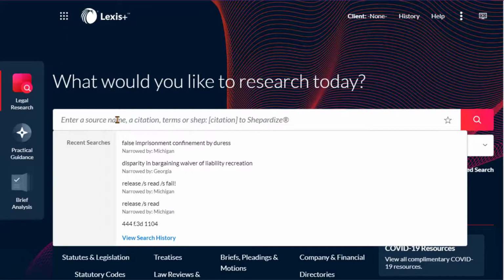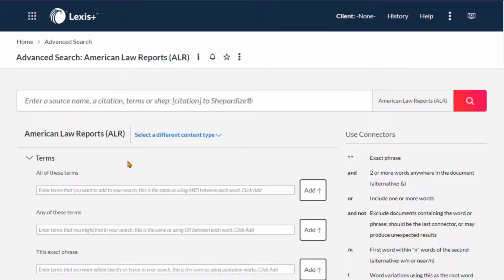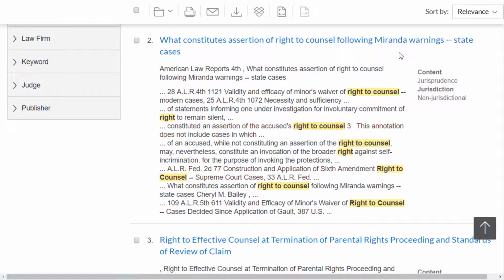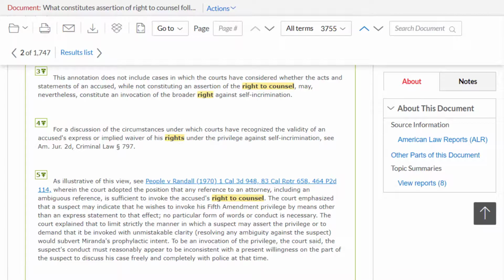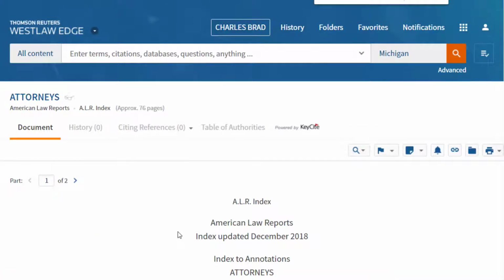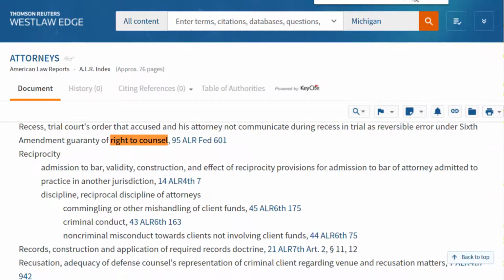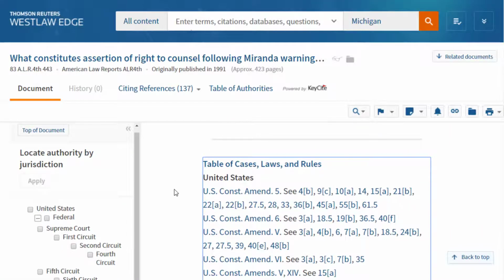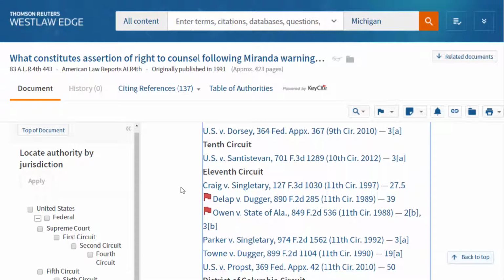2.7 ~ American Law Reports v2